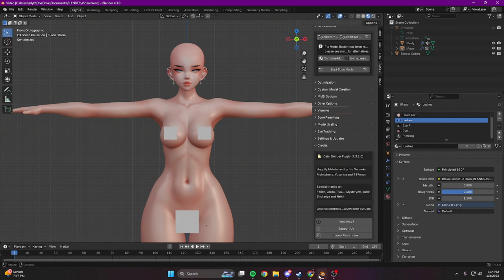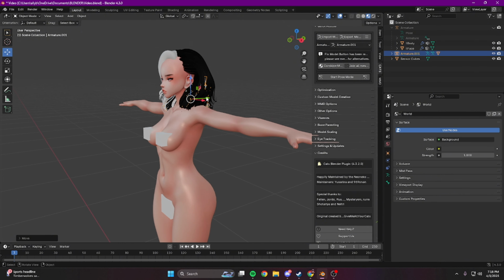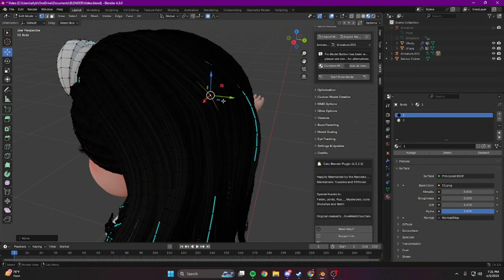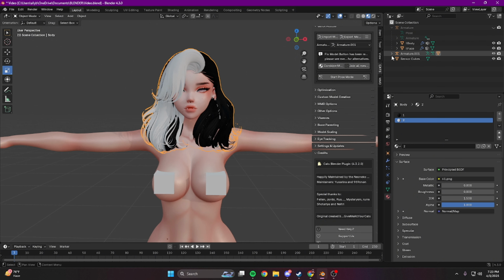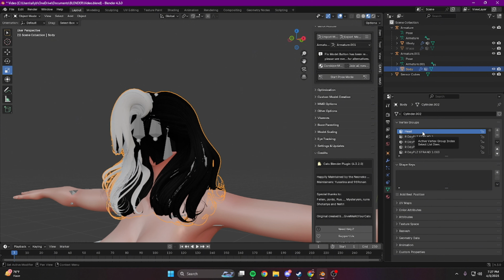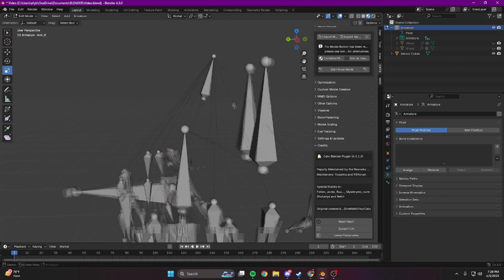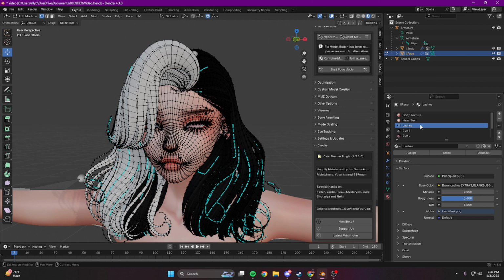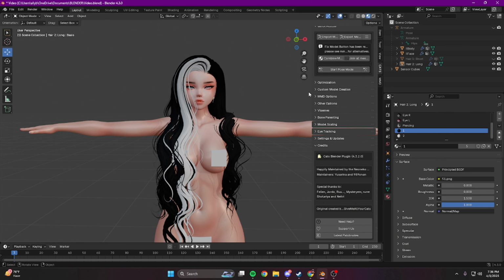Creating VRChat Avatars 101 Pt 2 (Adding Hairs)